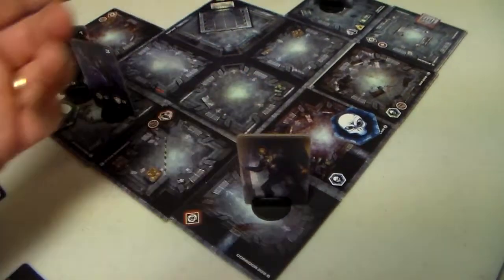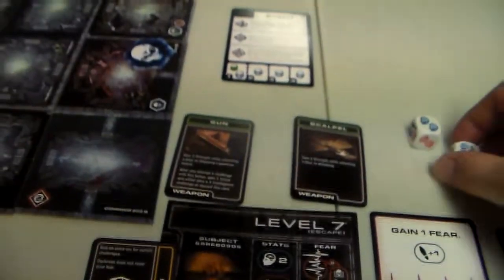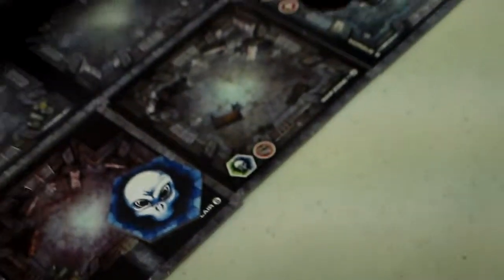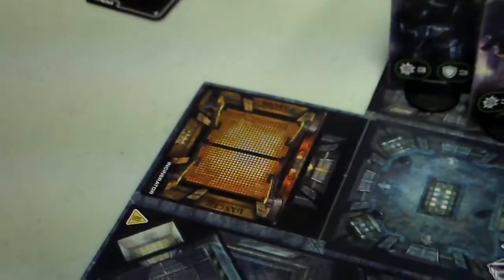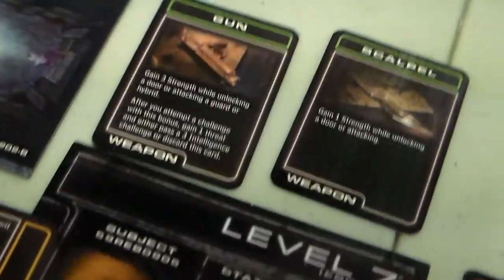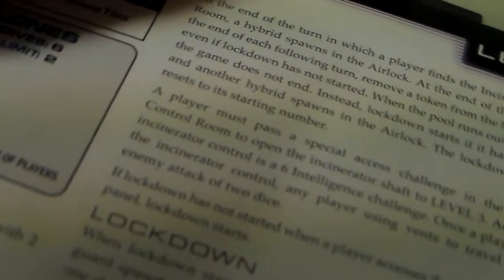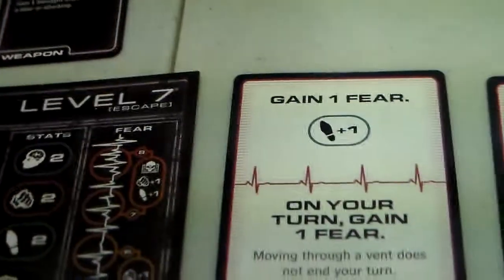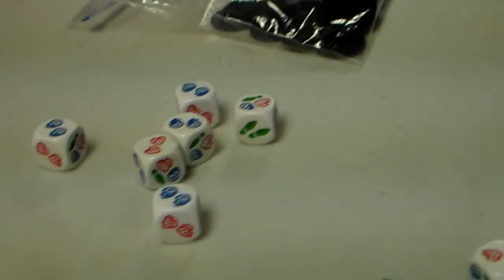S9 EP20 level 7 escape out of the frying pan pt2